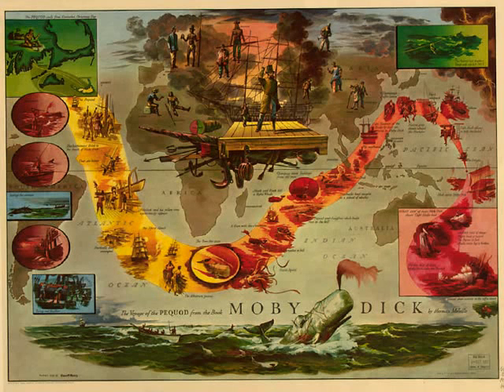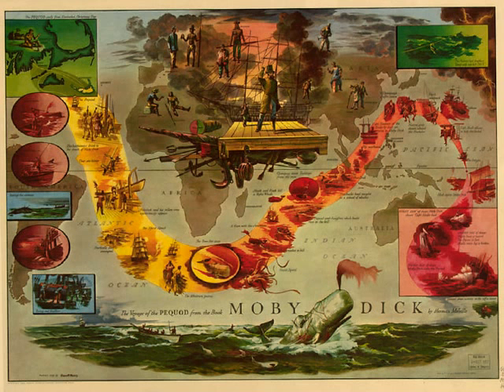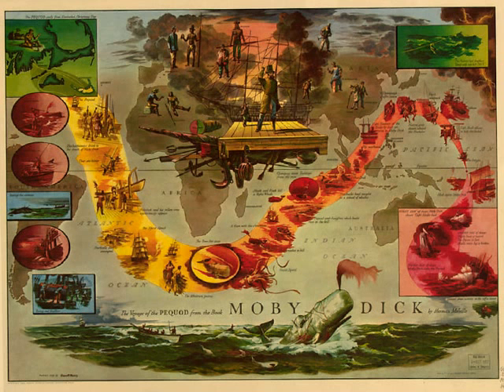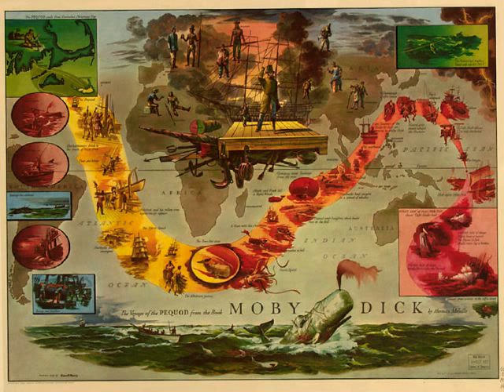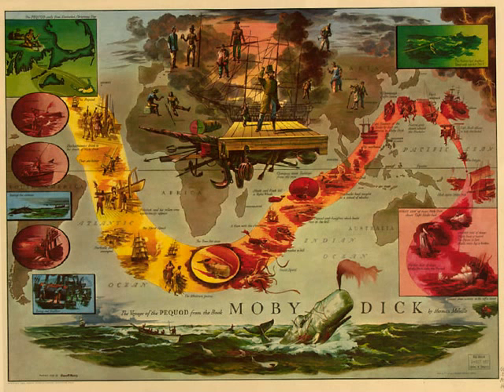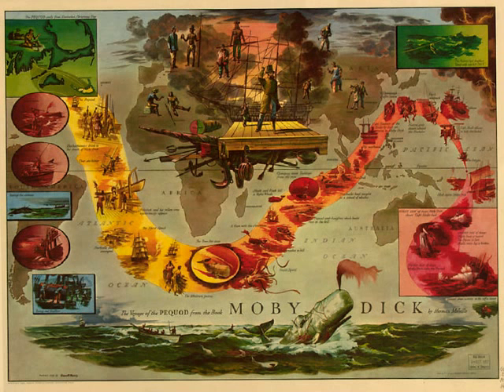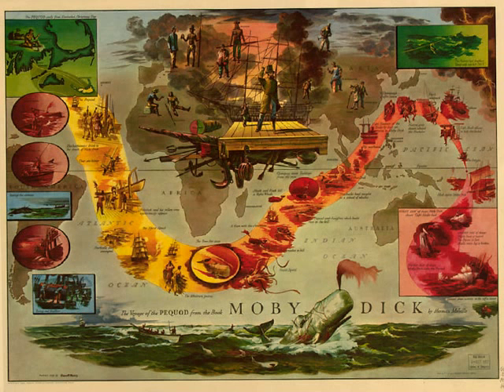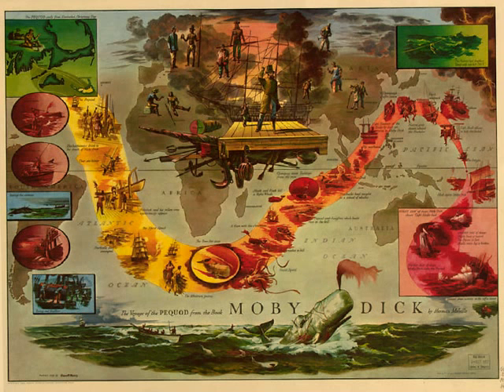Moby-Dick-Chapter0063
Moby-Dick, by Herman Melville.
CHAPTER 63. The Crotch.

Out of the trunk, the branches grow; out of them, the twigs. So, in
productive subjects, grow the chapters.

The crotch alluded to on a previous page deserves independent mention.
It is a notched stick of a peculiar form, some two feet in length, which
is perpendicularly inserted into the starboard gunwale near the bow,
for the purpose of furnishing a rest for the wooden extremity of the
harpoon, whose other naked, barbed end slopingly projects from the prow.
Thereby the weapon is instantly at hand to its hurler, who snatches it
up as readily from its rest as a backwoodsman swings his rifle from
the wall. It is customary to have two harpoons reposing in the crotch,
respectively called the first and second irons.

But these two harpoons, each by its own cord, are both connected with
the line; the object being this: to dart them both, if possible, one
instantly after the other into the same whale; so that if, in the coming
drag, one should draw out, the other may still retain a hold. It is a
doubling of the chances. But it very often happens that owing to the
instantaneous, violent, convulsive running of the whale upon receiving
the first iron, it becomes impossible for the harpooneer, however
lightning-like in his movements, to pitch the second iron into him.
Nevertheless, as the second iron is already connected with the line,
and the line is running, hence that weapon must, at all events, be
anticipatingly tossed out of the boat, somehow and somewhere; else the
most terrible jeopardy would involve all hands. Tumbled into the water,
it accordingly is in such cases; the spare coils of box line (mentioned
in a preceding chapter) making this feat, in most instances, prudently
practicable. But this critical act is not always unattended with the
saddest and most fatal casualties.

Furthermore: you must know that when the second iron is thrown
overboard, it thenceforth becomes a dangling, sharp-edged terror,
skittishly curvetting about both boat and whale, entangling the lines,
or cutting them, and making a prodigious sensation in all directions.
Nor, in general, is it possible to secure it again until the whale is
fairly captured and a corpse.

Consider, now, how it must be in the case of four boats all engaging
one unusually strong, active, and knowing whale; when owing to these
qualities in him, as well as to the thousand concurring accidents of
such an audacious enterprise, eight or ten loose second irons may be
simultaneously dangling about him. For, of course, each boat is supplied
with several harpoons to bend on to the line should the first one
be ineffectually darted without recovery. All these particulars are
faithfully narrated here, as they will not fail to elucidate several
most important, however intricate passages, in scenes hereafter to be
painted.